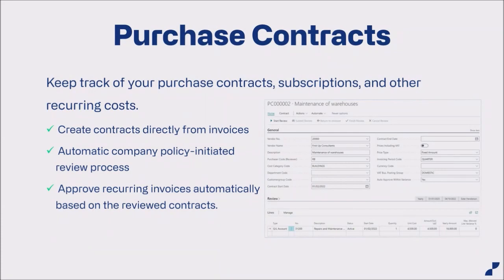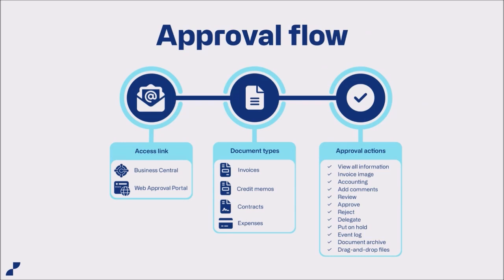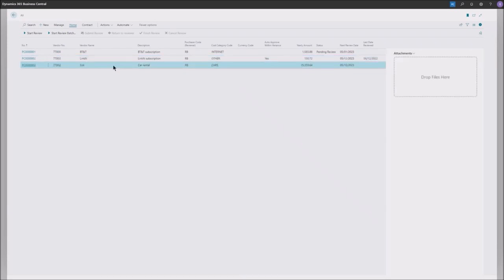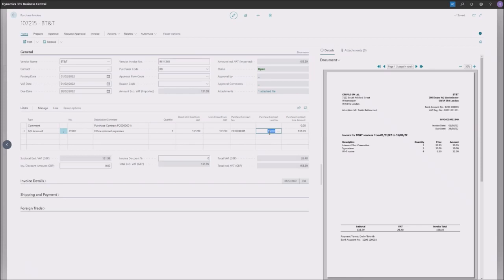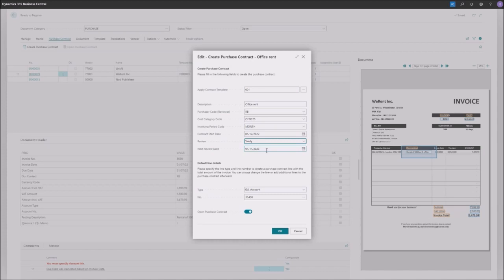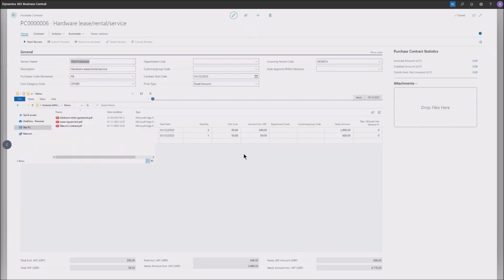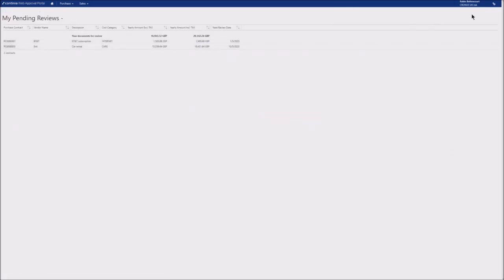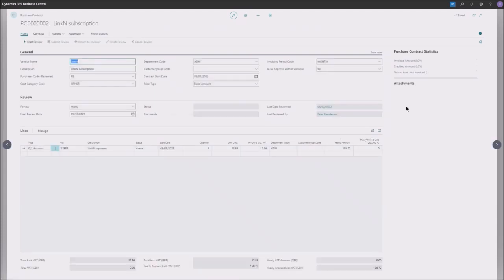Purchase Contracts Webinar 2022 R2 - Document Capture